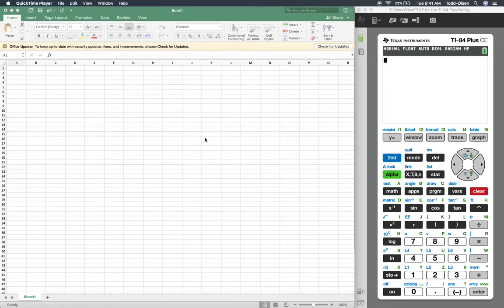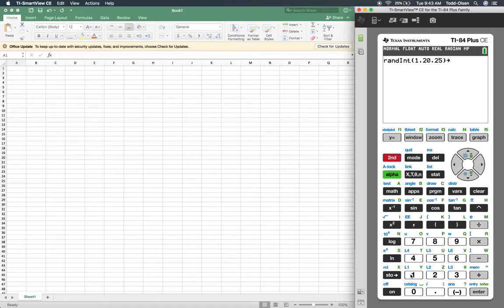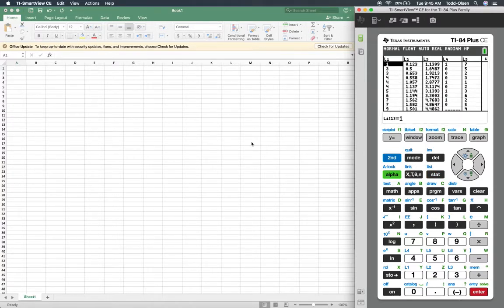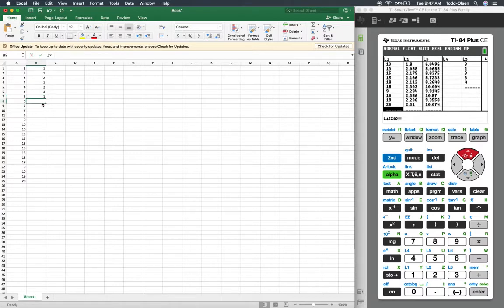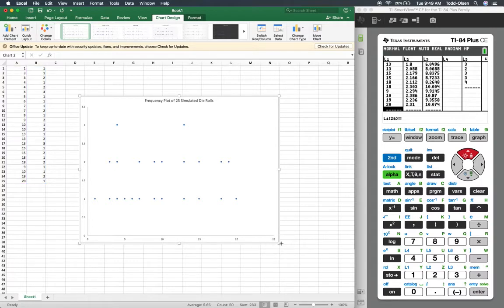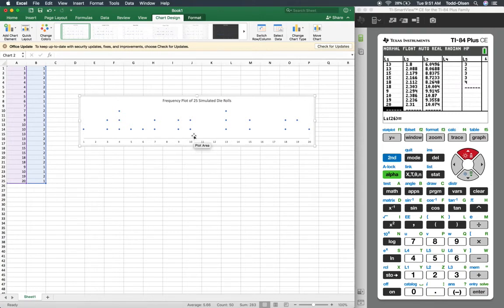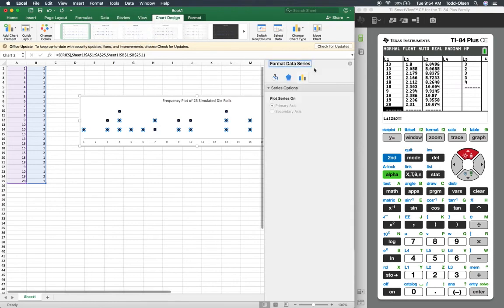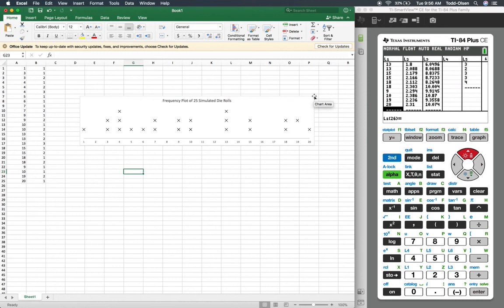How to Create a Frequency Plot in Excel